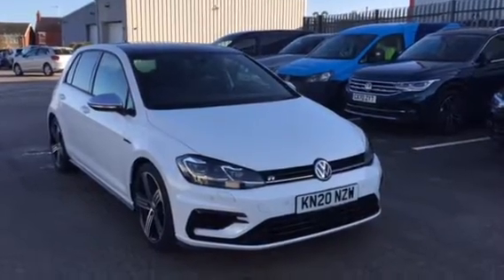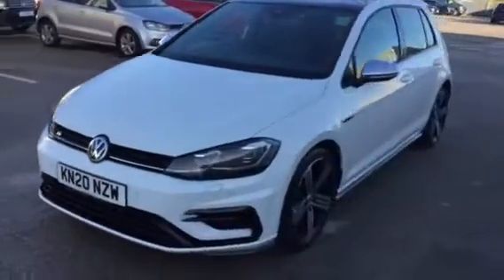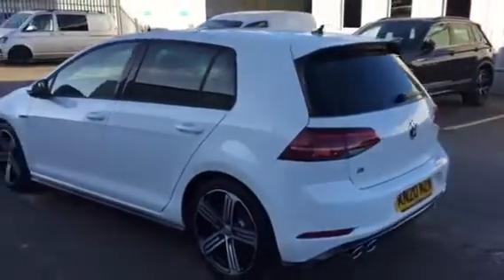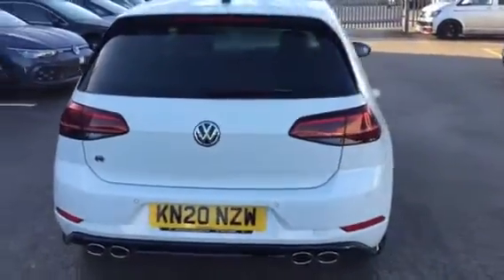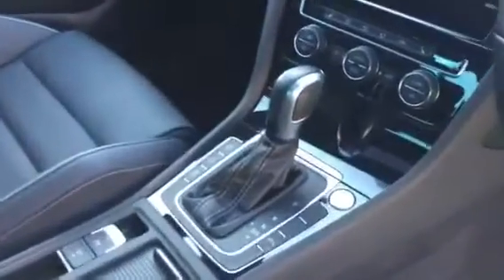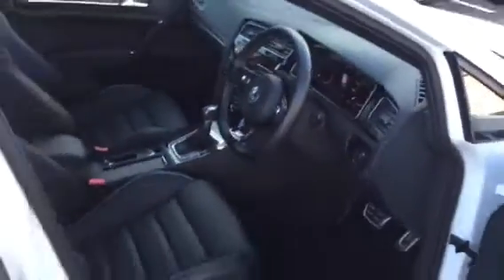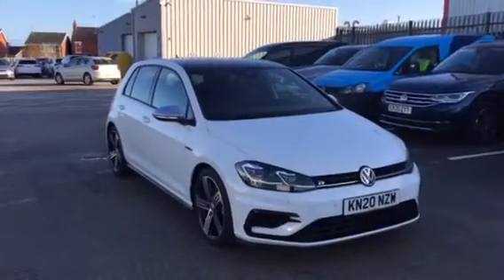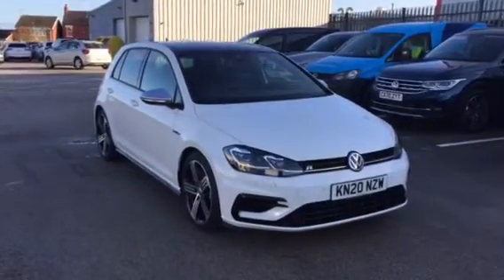Volkswagen Golf 2.0TSI R Pure White Used Car | Wrexham Volkswagen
Pure White solid paint
Full Vienna leather interior
Panoramic sunroof
Heated front sport seats
Adaptive cruise control + front assist

If you're interested in this car please give our sales team a call on 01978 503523, alternatively you can find a link to our